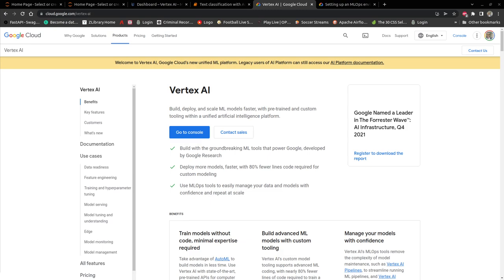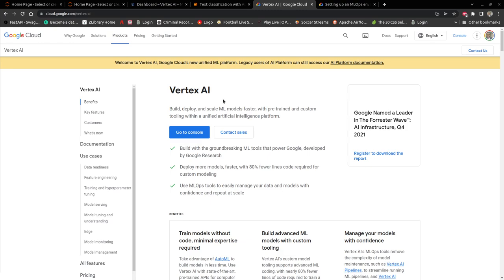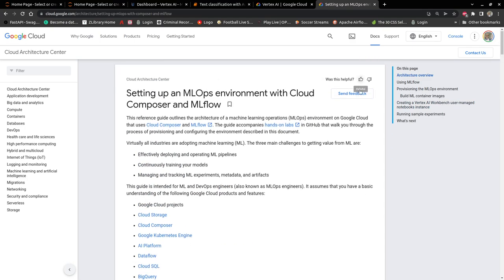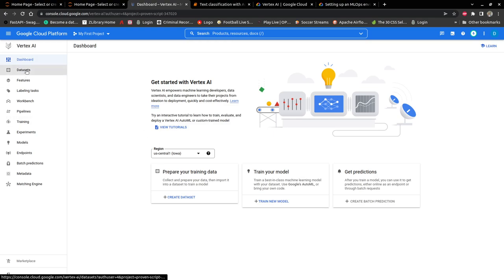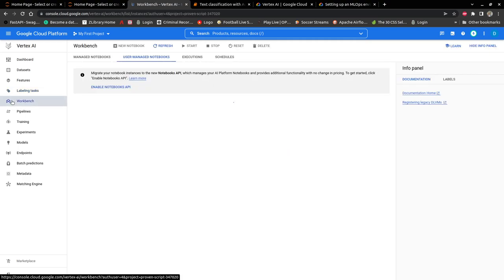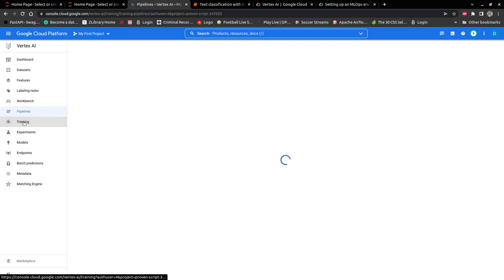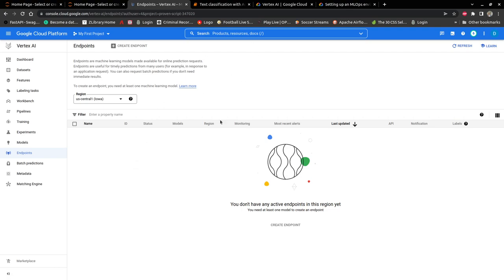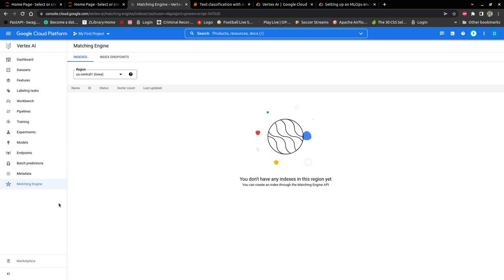Introduction to Vertex AI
This video introduces GCP's new ML platform: Vertex AI. Vertex AI is a fully managed or serverless service which empowers machine learning developers, data scientists, and data engineers to take their projects from ideation to deployment, quickly and cost-effectively.